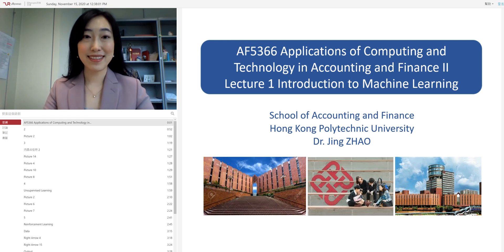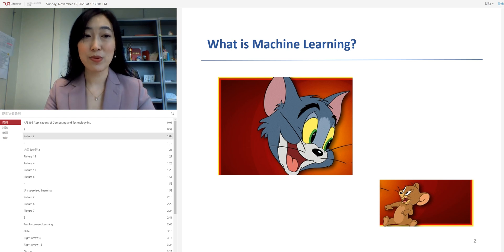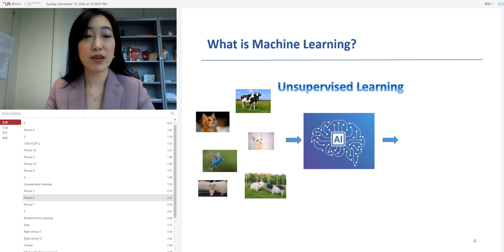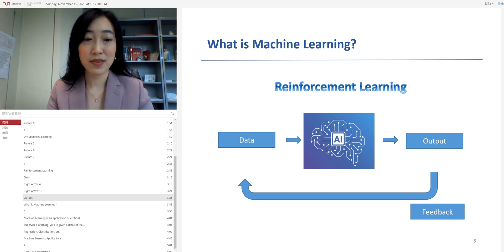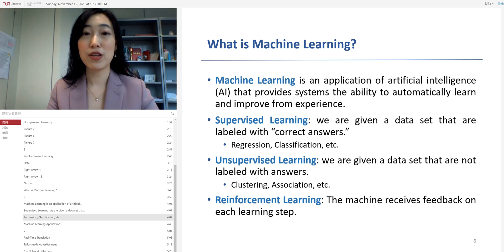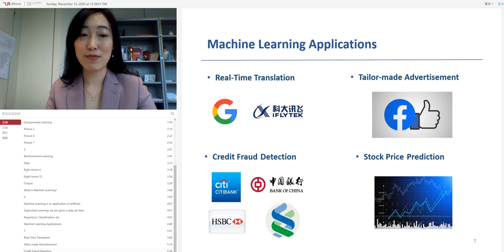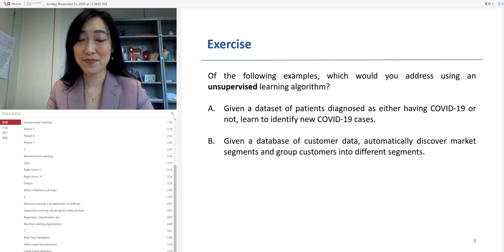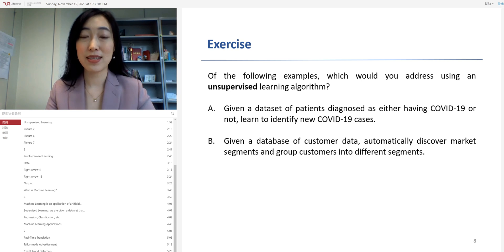AF5366 Applications of Computing and Technology in Accounting & Finance II sample lecture